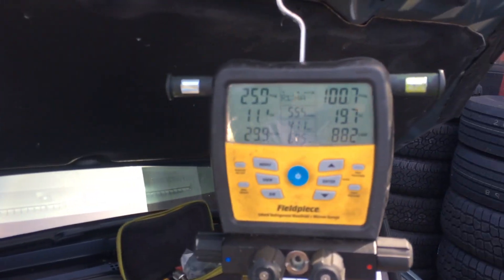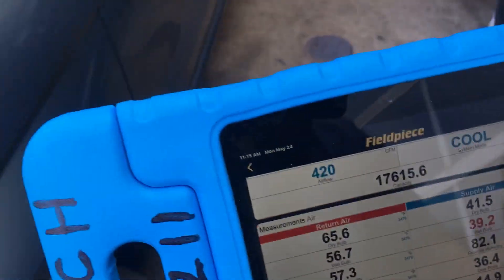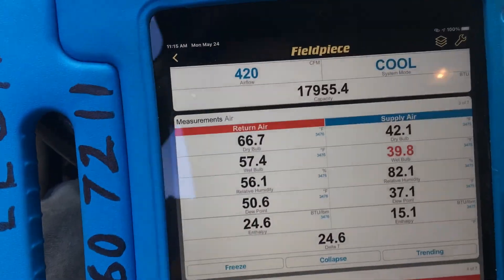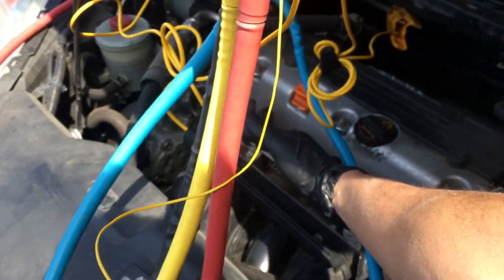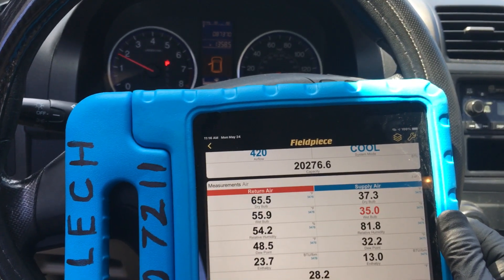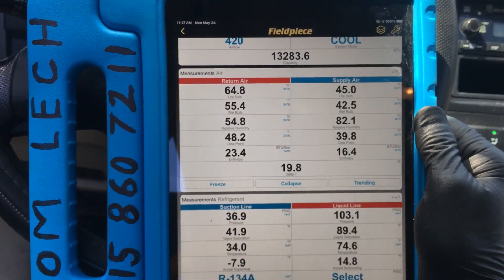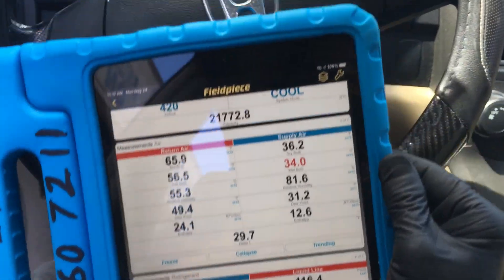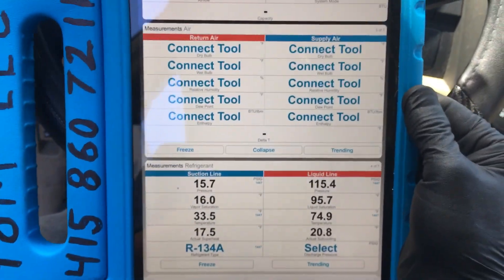2010 Honda CRV filled up blowing cold. Low side 14 psi normal￼ ??? Not according to AC PRO￼ ADD MORE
What Our normal pressures and temperatures when it comes to automotive air-conditioning.
    The specs are all over the ballpark it’s the wild and crazy west and it’s more like everything is abnormal￼. ￼